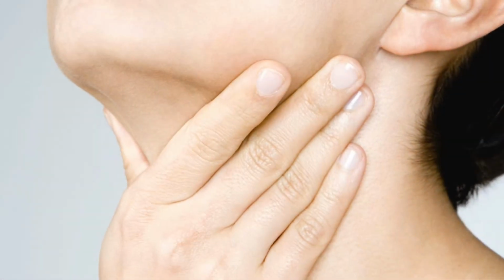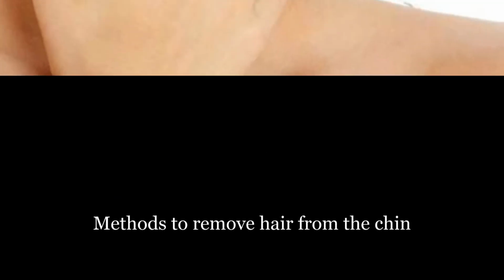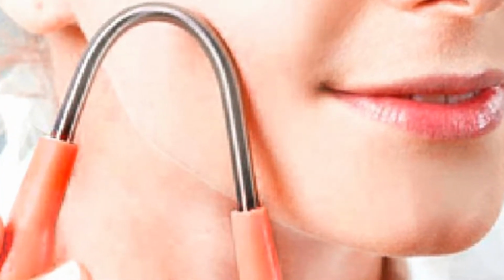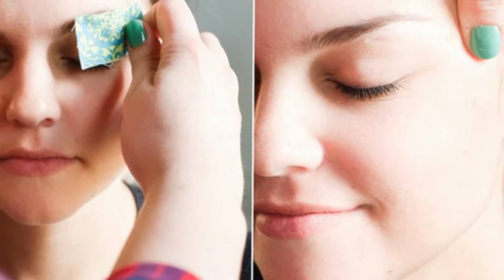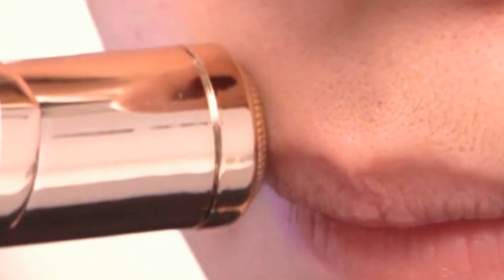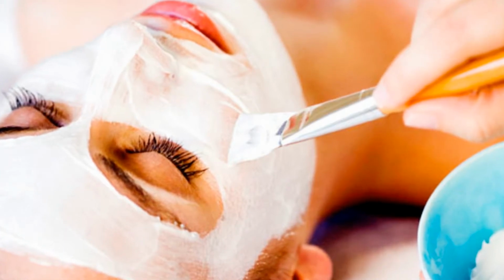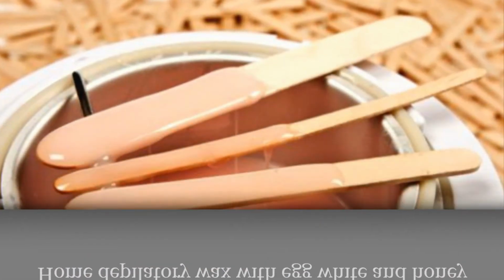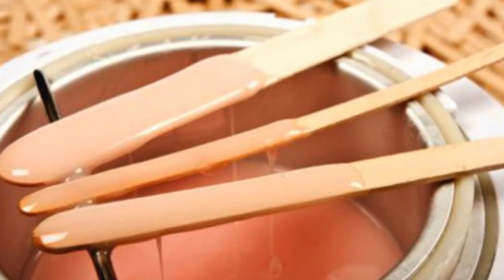How to Remove Facial Hair Permanently at Home